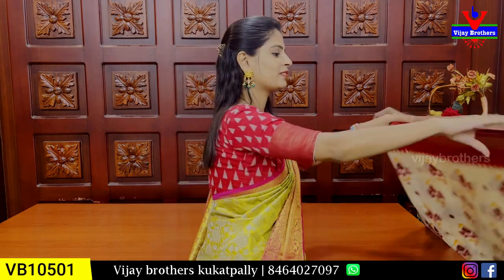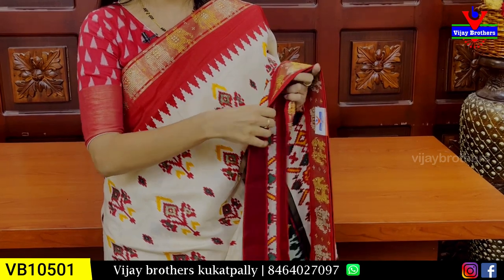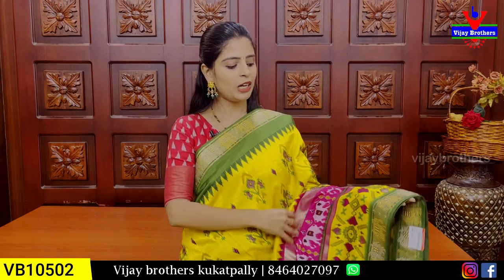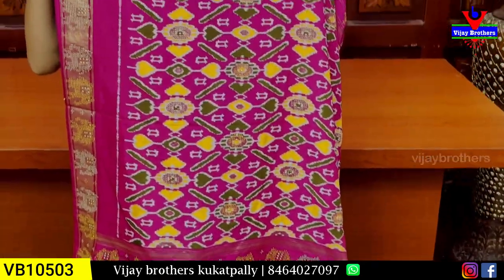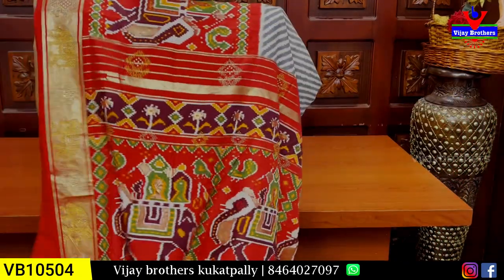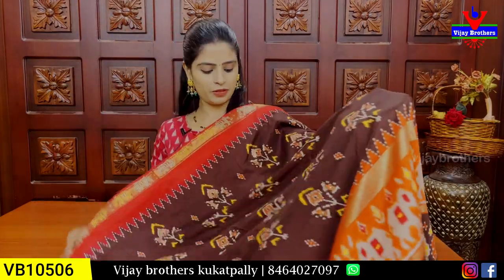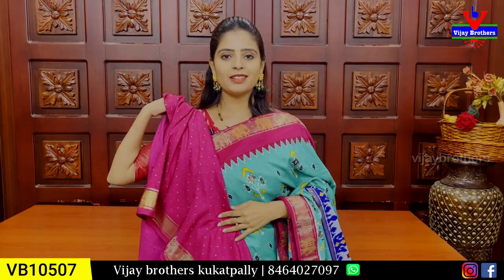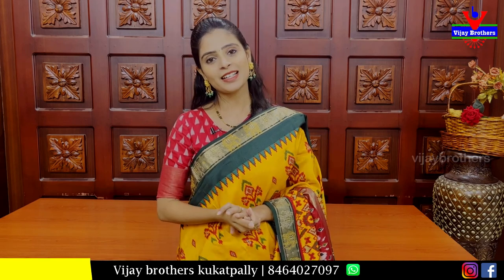Dolapatola Sarees Collections In Low Price | 8464027097